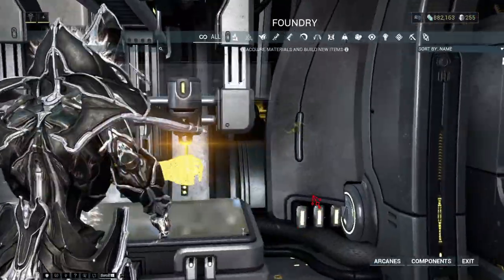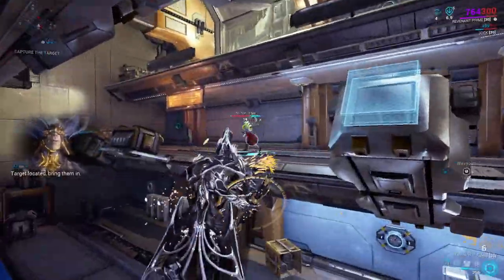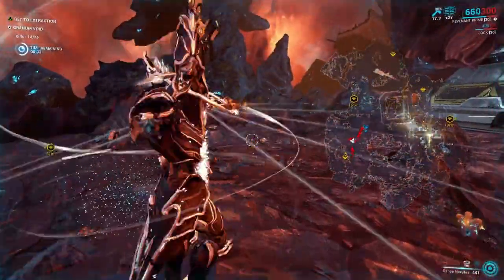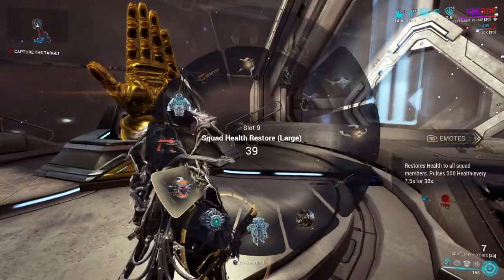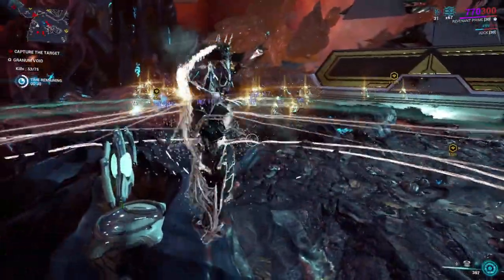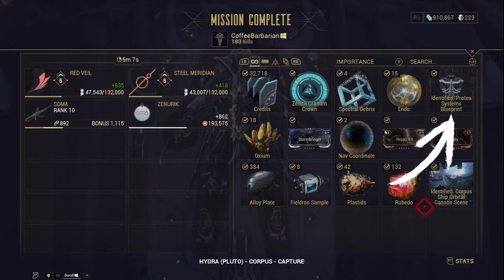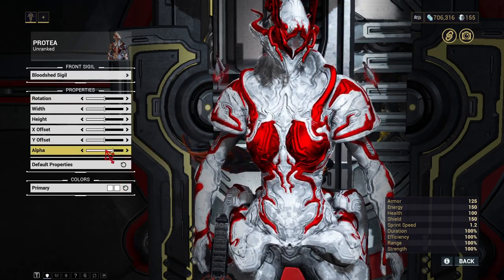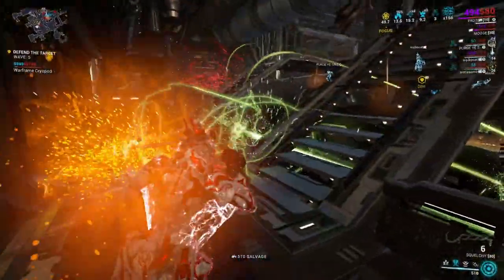Protea WARFRAME Farm in GRANUM VOID made Easier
Time to farm the BEAUTIFUL PROTEA - and I may have found an easy way of getting those kills in the Granum Void... let's have a look shall we?